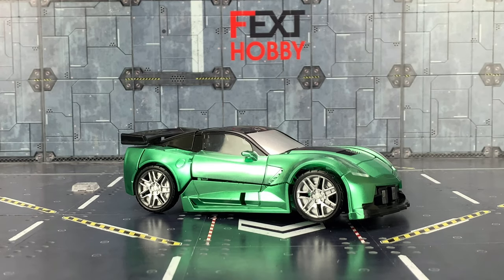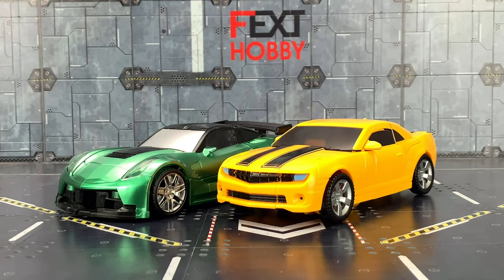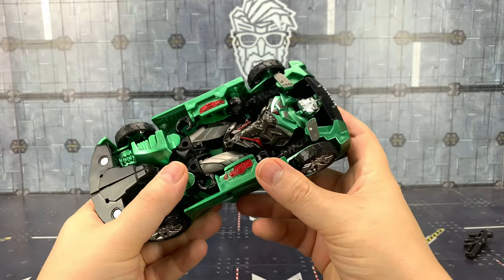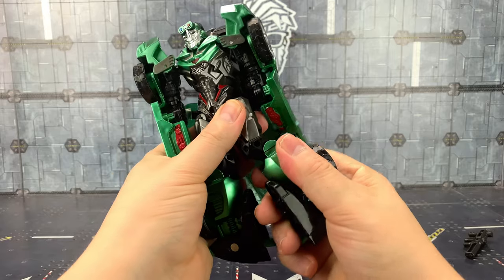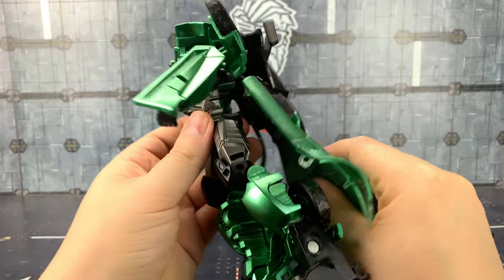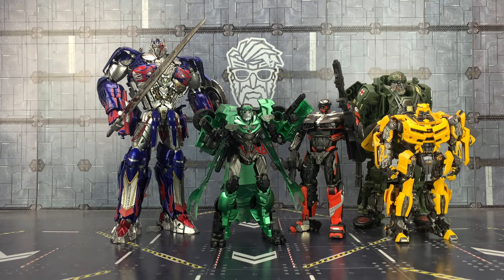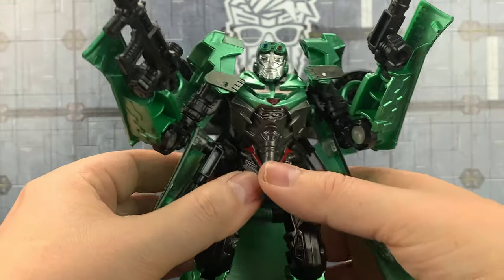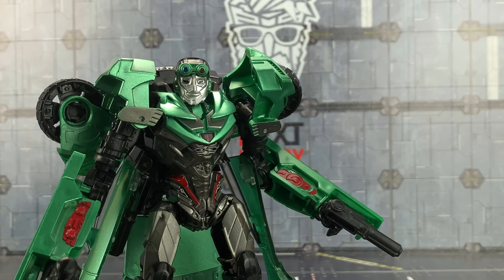Transformers Age of Extinction Oversize Crosshairs Version 4 Review